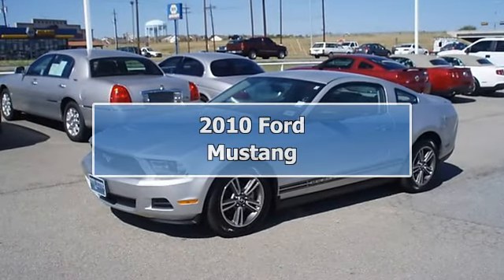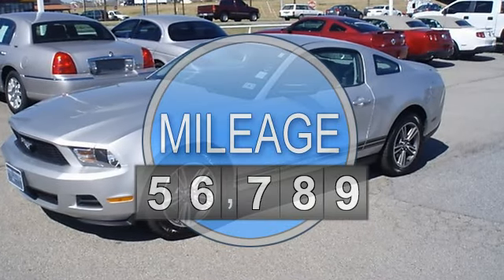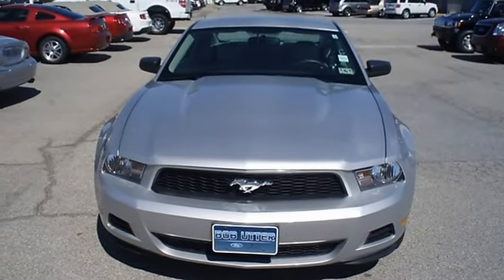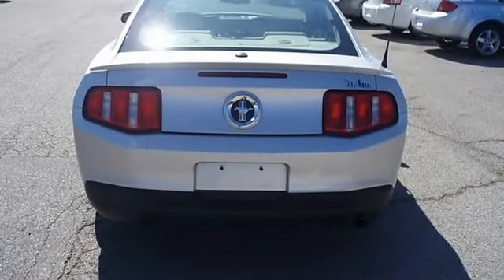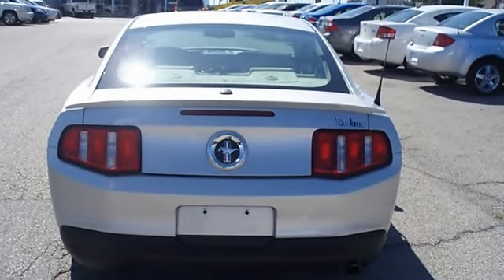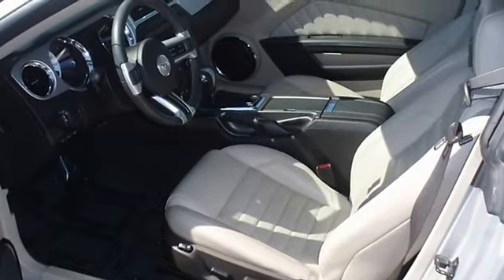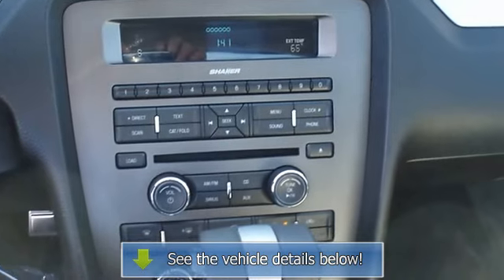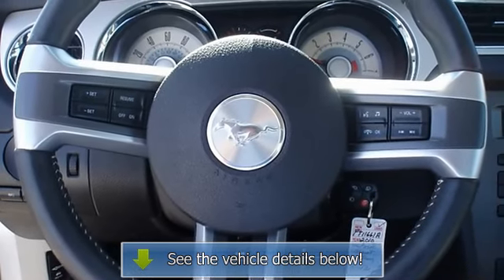2010 Ford Mustang - Blake Utter Ford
215 N. Hwy 75

For Sale: 2010 Ford Mustang
VIN: 1ZVBP8AN9A5128042
Engine: 4.0L SOHC V6 engine
Drivetrain:
Transmission: Unspecified
Mileage: 23,104
Color: Brilliant Silver Metallic (exterior) Stone (interior)

Features:
Ride Sally Ride in this just like new 2010 Mustang V6!  Locally owned!  This vehicle is so clean it looks like it just came off the showroom floor!  Fully loaded with sporty leather interior, power windows, power locks, power mirrors, power drivers seat, shaker stereo, tilt, cruise, and check out the wheels!  Ford Certified Pre Owned with 100k power train warranty, Road Side assistance, and low interest WAC make this better than new !Almost new tires. The paint has a showroom shine. With just 23104 miles, this car is barely broken in. 100% AutoCheck guaranteed! The interior of this vehicle is virtually flawless. Still has the new car smell! All electronic components in working condition. All interior components are in good working order. A Mustang in this condition, with these options and this color combination is an absolute rarity! The Mustang is the epitome of sports cars!  View all our inventory automatic transmission